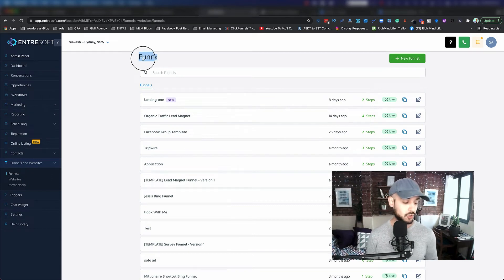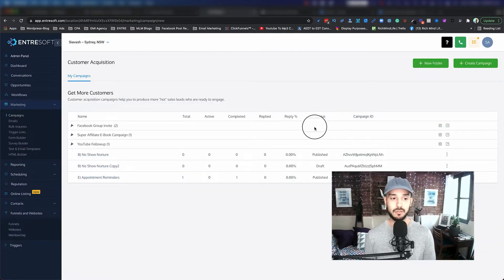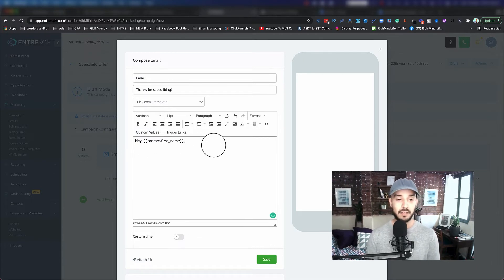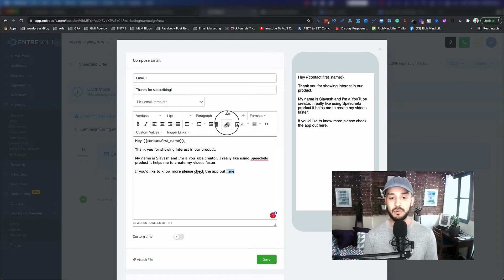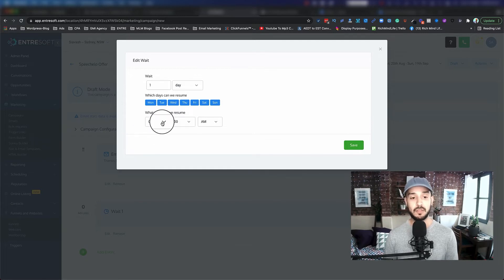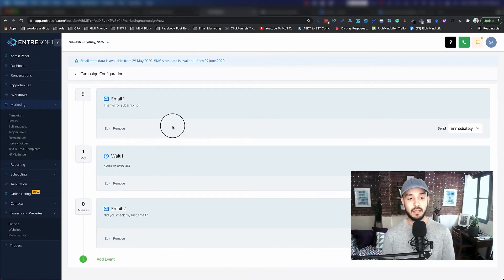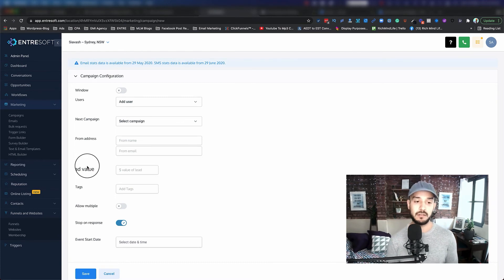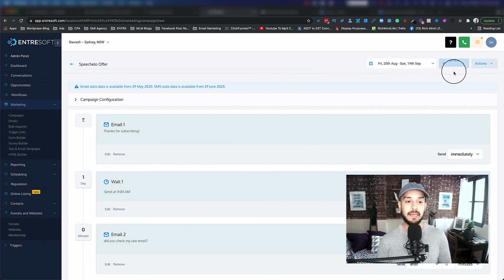ENTRESoft - How To Create Email Campaign In ENTRESoft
ENTRESoft is an all-in-one software made for online business
From email autoresponder to sales funnels you have it all in this one platform.
It is a perfect tool for online marketers, digital agency owners, and course creators.

In this short video, I show you how you can easily set up your `Welcome Email Campaign`.